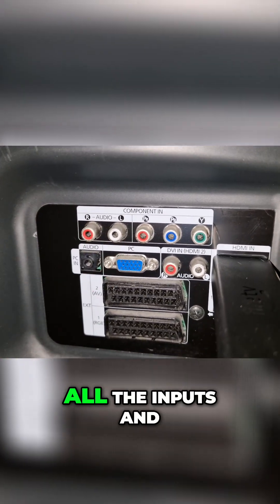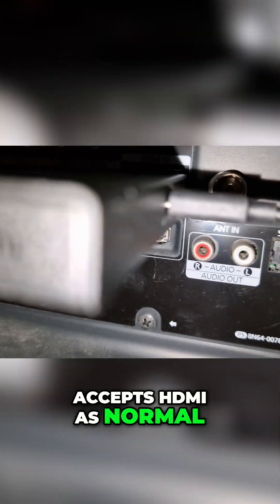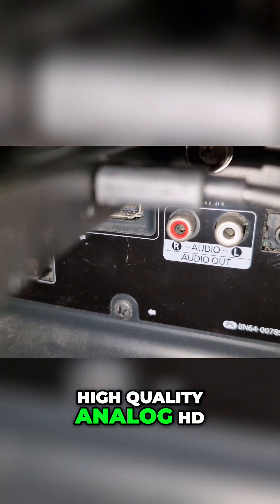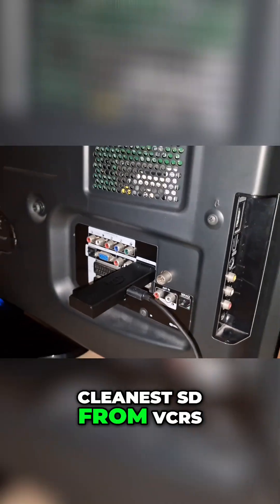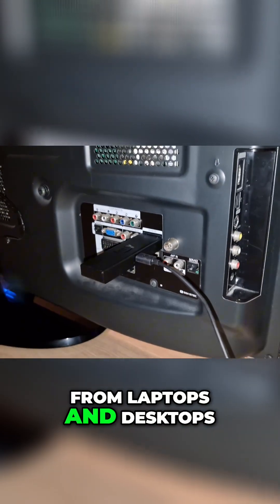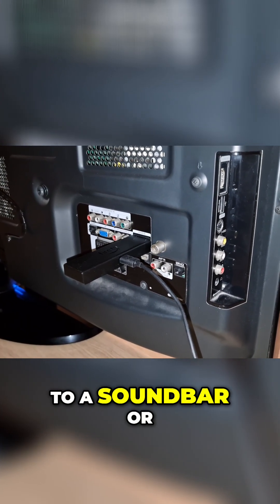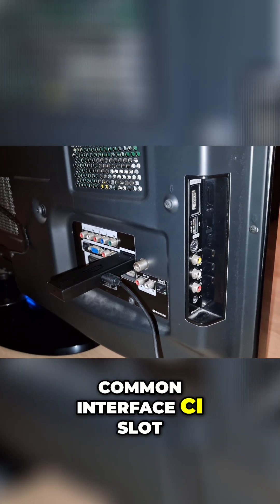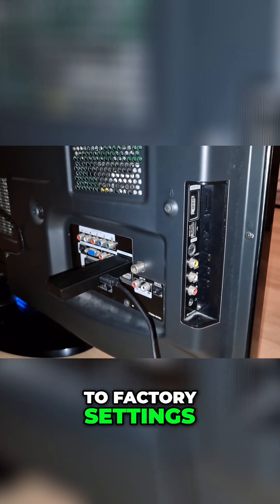TV Inputs Explained: HDMI, SCART, and More!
Unlock your TV's potential! Discover the purpose of HDMI, DVI, component, SCART, and other ports for optimal connectivity. Don't let those ports go to waste!